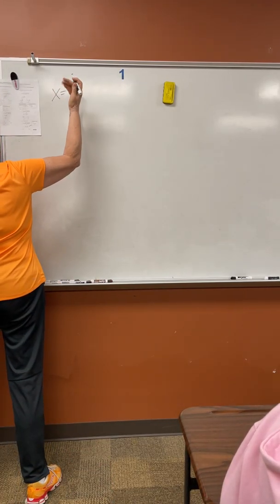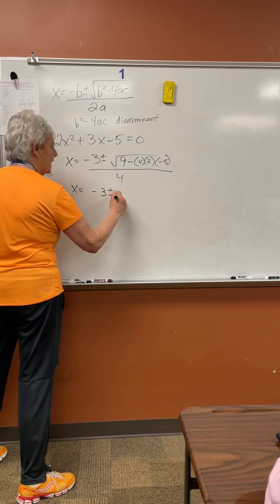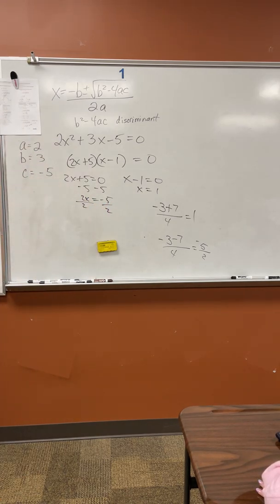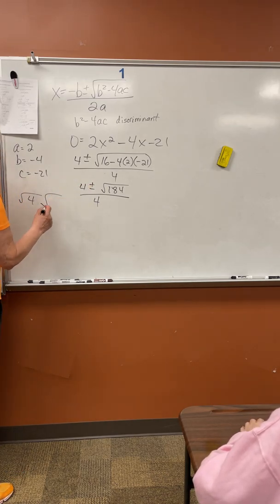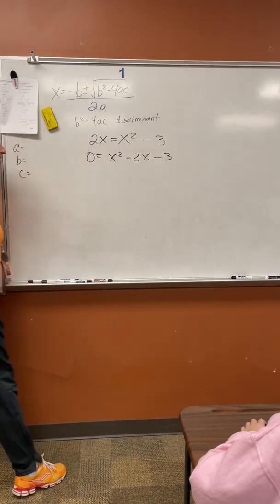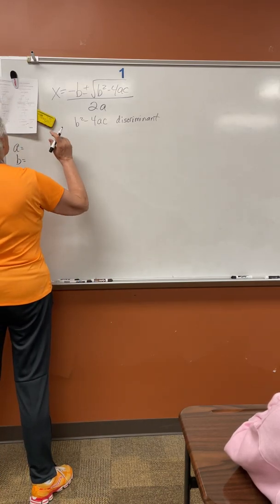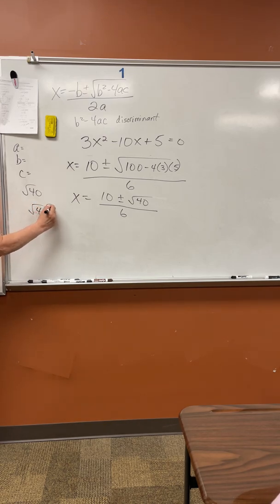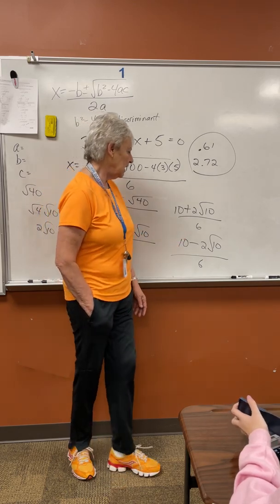May 3, 2022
Using the quadratic formula- lesson 9-4￼